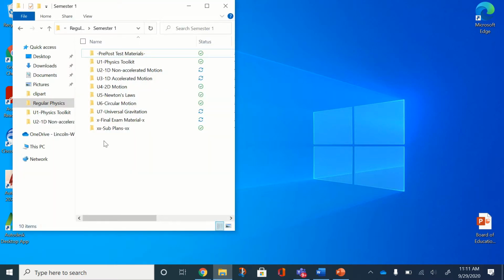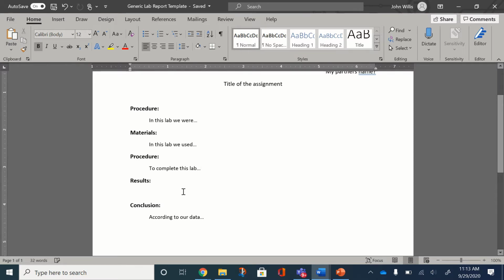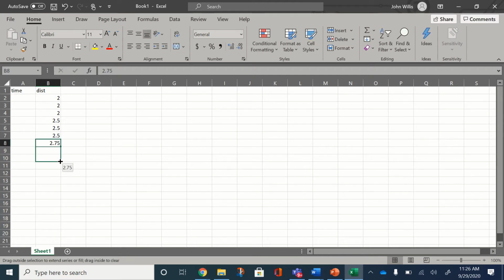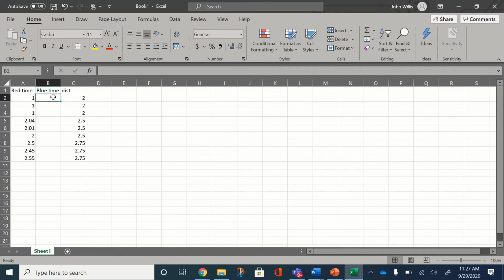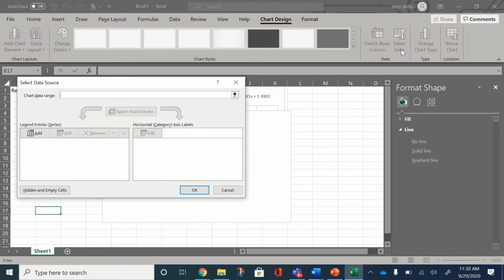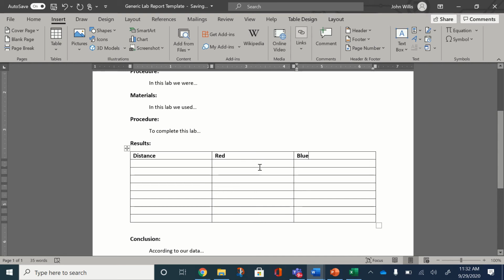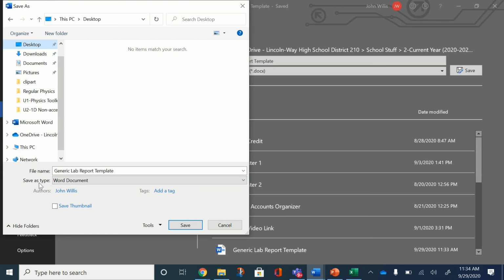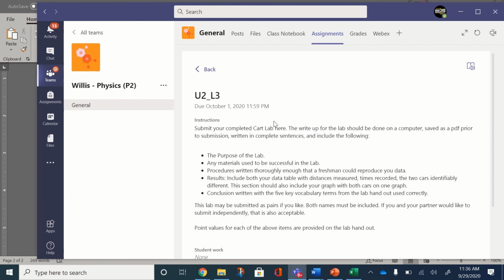U2: L3 - Expectations and Assistance for Lab Report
Use this video as a reference when writing the Report for you Lab in Unit 2.